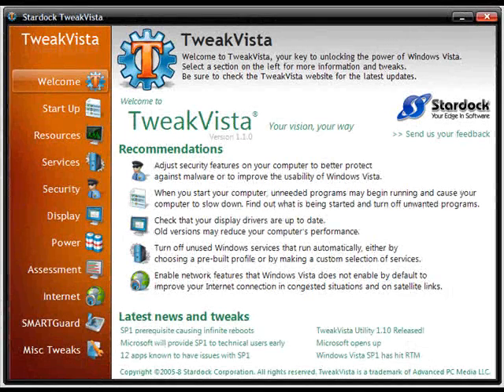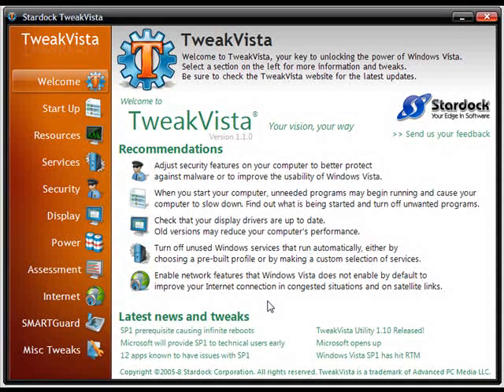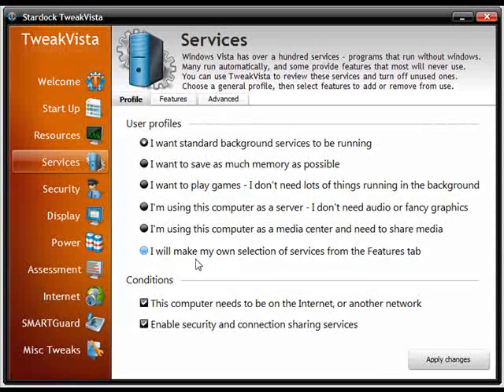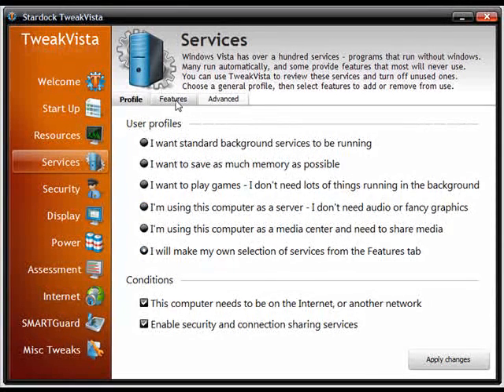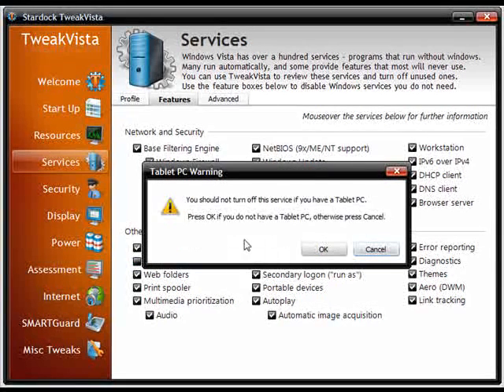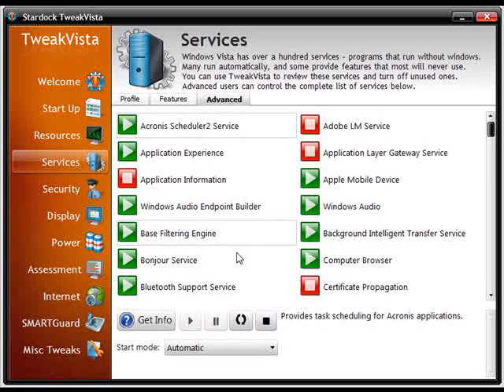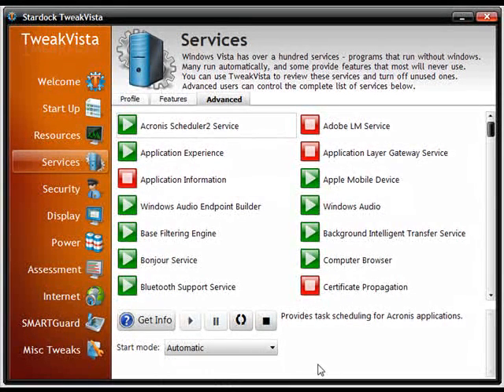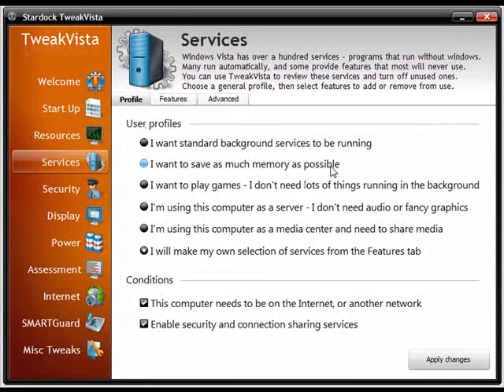TweakVista: Managing Windows Services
This screencast shows how you can easily manage Windows services using TweakVista.